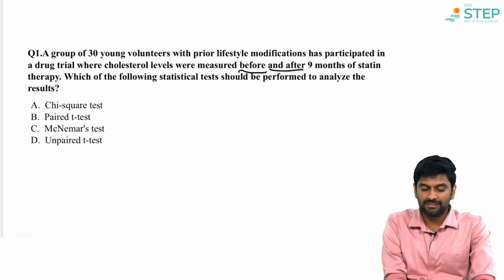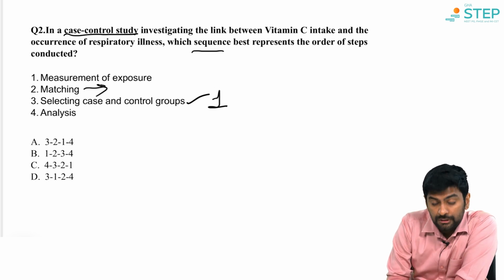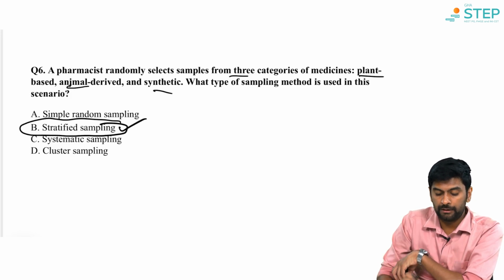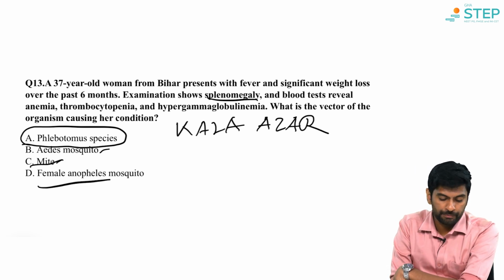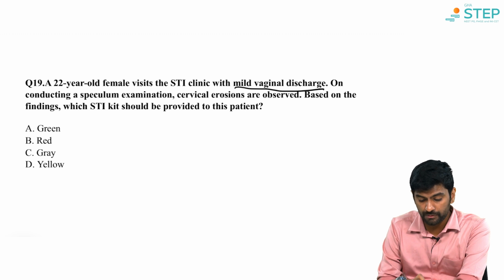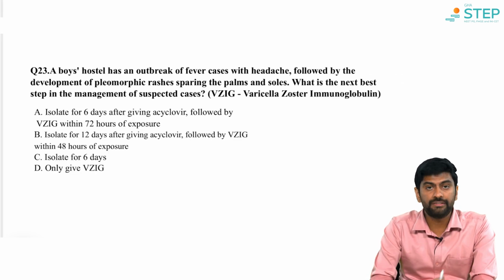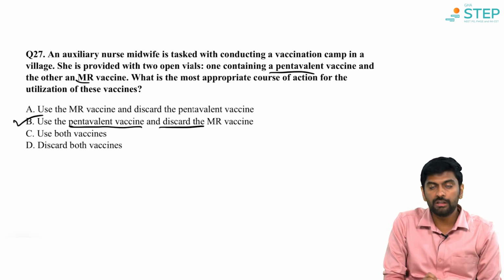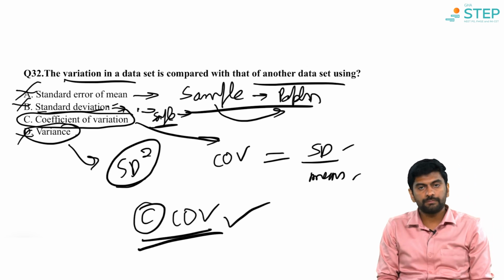NEET PG PSM PYQ-Based Revision Dr. Nisarg Aravindan High-Yield Epidemiology & Public Health Topics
📚 Join Dr. Nisarg Aravindan (MBBS, MD, AIIMS Rishikesh), an expert PSM faculty, for a high-yield, PYQ-based NEET PG revision session! This session covers essential topics in Preventive & Social Medicine (PSM) with a focus on epidemiology, biostatistics, public health, and research methodology. Perfect for NEET PG aspirants looking for last-minute revision!

🔍 Topics Covered:
✔ Paired t-test for clinical research
✔ Case-control & retrospective cohort study steps
✔ Public health indicators: HDI, MMR, Early Neonatal Mortality Rate
✔ Nutritional disorders: Pellagra & Vitamin B3 deficiency
✔ Vaccine cold chain management & immunization strategies
✔ Environmental health monitoring & air quality assessment
✔ Epidemiology metrics: Standard deviation, premature death impact
✔ Tetanus prophylaxis, STI syndromic approach, maternal health counselling

📖 Time Stamps:
00:00 - Introduction
00:41 - Paired t-test: Pre- and post-cholesterol levels in clinical research
06:06 - Case-control study steps: Selection, matching, measurement, and analysis
07:43 - Submerged portion represents subclinical cases | Chronic disease burden
08:34 - RED Line | Epidemiological interpretation
09:48 - Response, rehabilitation, and mitigation | Emergency management framework
10:54 - Selecting medicine samples: Plant-based, animal-derived, and synthetic categories
12:34 - Image: Cooling power of air
13:24 - Human Development Index (HDI): Life expectancy, education, income
14:08 - Pellagra: Niacin (Vitamin B3) deficiency causing diarrheal, dementia, and dermatitis
14:25 - Health education motivation model: Awareness, motivation, action for behaviour change
14:56 - Quarantine duration: Based on maximum incubation period
15:52 - Early neonatal mortality rate: Deaths within 7 days per 1,000 live births
17:00 - Visceral leishmaniasis (Kala-azar): Phlebotomus transmission | Endemic in Bihar
18:17 - Vaccine cold chain: OPV storage in zone 3 for optimal temperature maintenance
18:40 - Maternal mortality ratio (MMR): Pregnancy-related deaths per 100,000 live births
21:00 - Retrospective cohort study: Aniline dye exposure & bladder cancer risk
22:18 - Maternal health counselling & pregnancy nutrition education
23:04 - STI management: Cervical erosion & Red Kit for syndromic approach
25:09 - Premature death impact on population health | Epidemiology metric
26:11 - School immunization program: TT/Td vaccine for 10-year-old children
27:33 - Tetanus prophylaxis: Single-dose tetanus toxoid for vaccinated individuals with clean wounds
28:46 - Varicella outbreak control: Isolation, acyclovir, and VZIG post-exposure prophylaxis
30:23 - Public health surveillance: Physical, biochemical, and behavioural assessments (excludes therapeutic assessment)
31:12 - Public health infrastructure: Serves 1-1.5 lakh population, referral for PHCs
32:24 - Epidemiological research: Control group selection for cytotoxic waste exposure study
33:14 - Vaccine utilization: Pentavalent & MR vaccines as per immunization guidelines
34:26 - Environmental health assessment: Measuring low air velocity & heat loss
35:40 - Health economics: Evaluating monetary benefits of interventions
36:29 - AQI monitoring: November 23 classified as ‘Severe’ with AQI 407
37:18 - Progressive muscle weakness & pure motor paresis: Dietary history in neuropathy assessment
38:53 - Standard deviation: Measuring dispersion within a data set